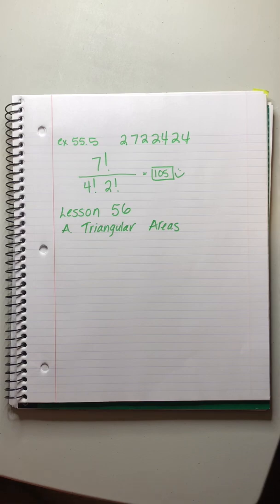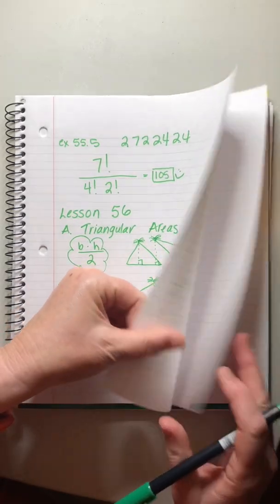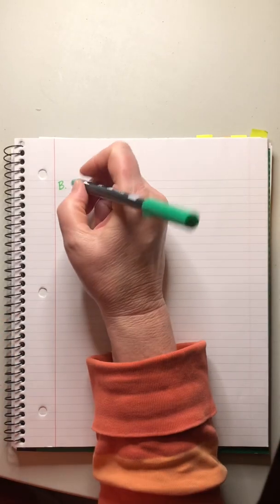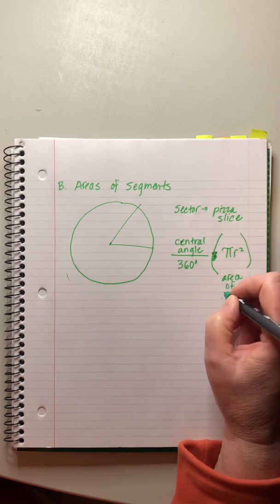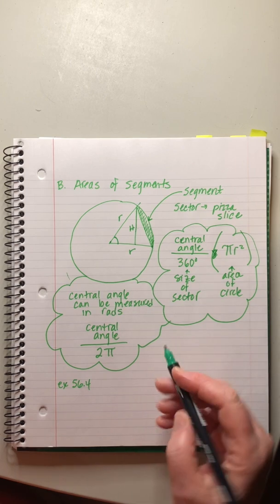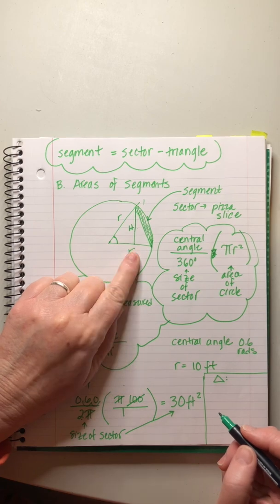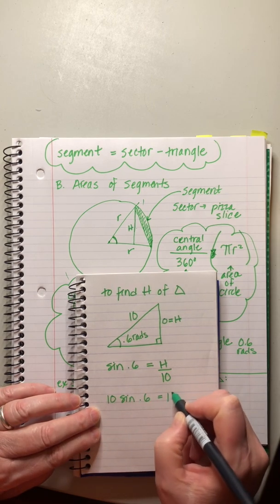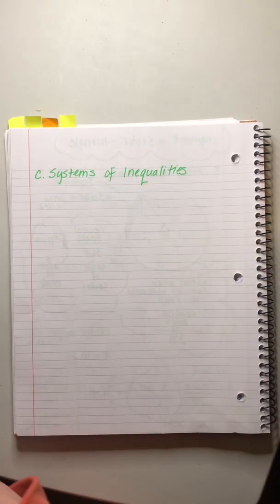Saxon Advanced Mathematics | Lesson 56